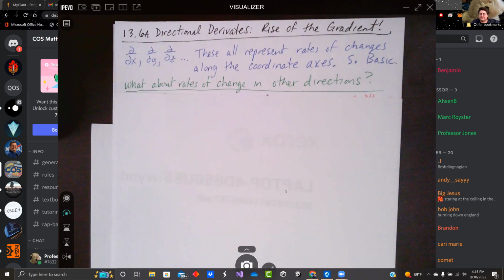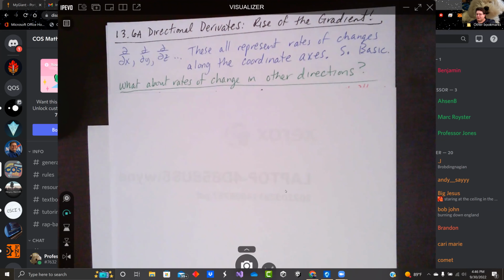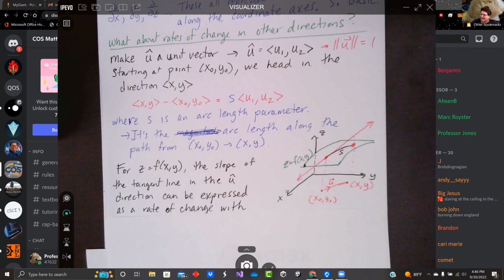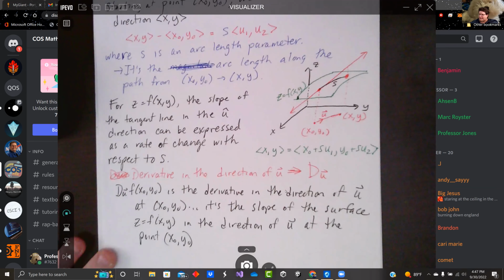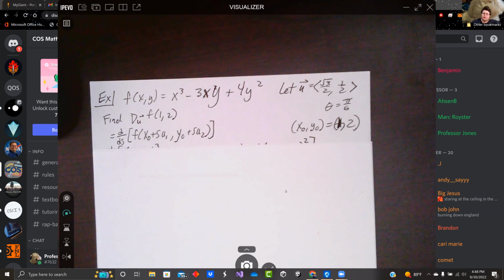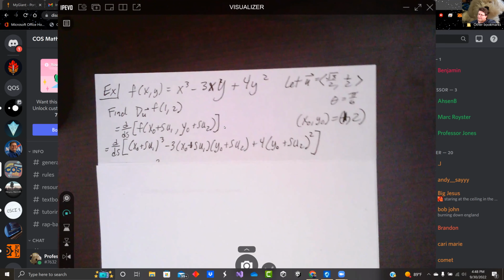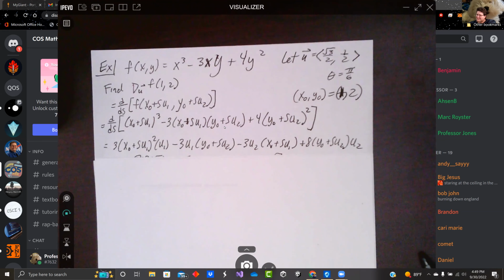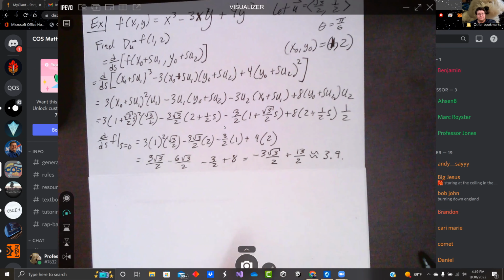M067 Calc 3 Fall 2022 Sect 13.6A Directional Derivatives: Rise of the Gradient